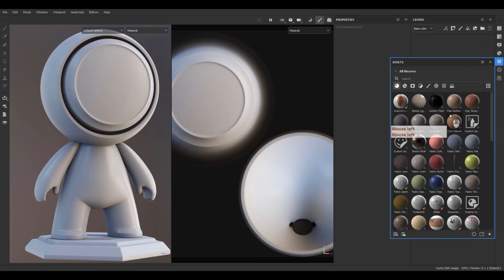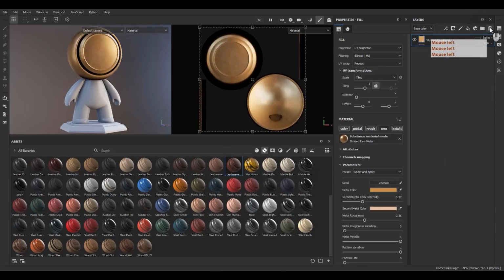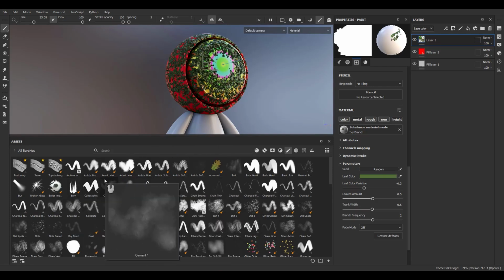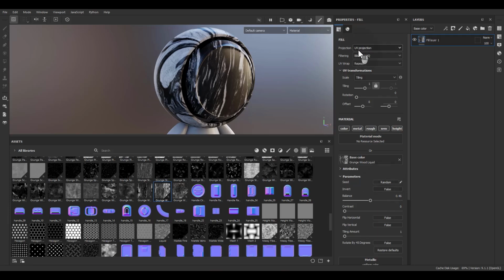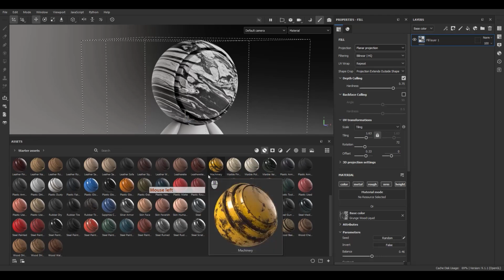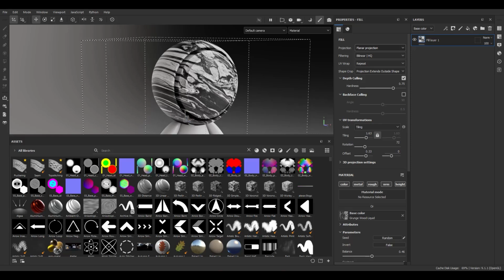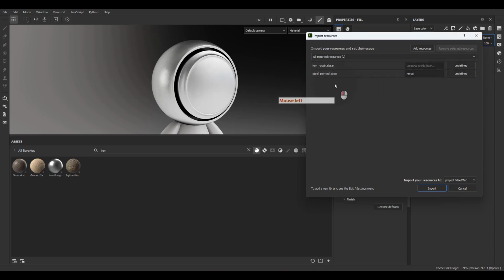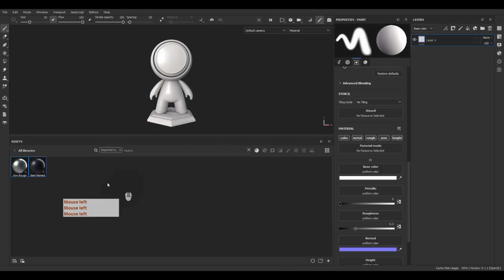08 Introduction AssetLibrary